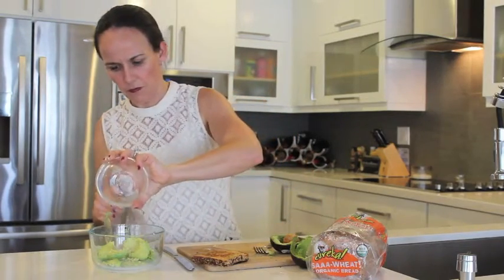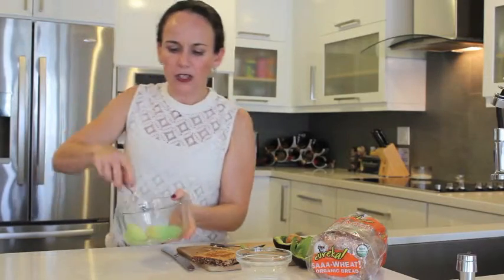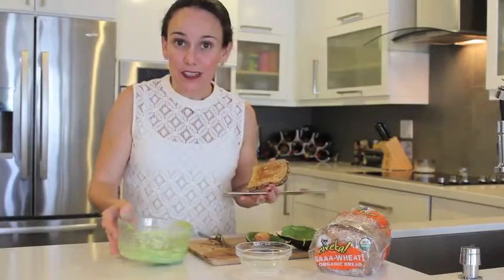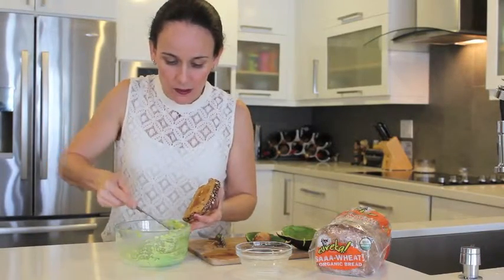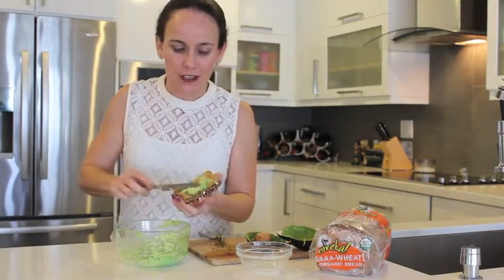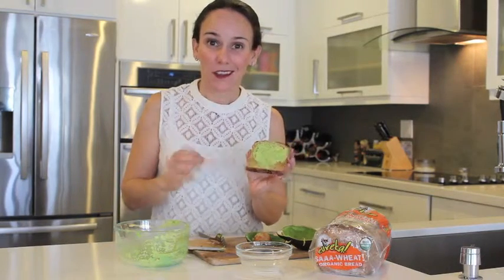122 avocado mash